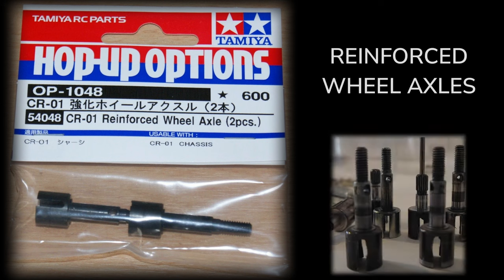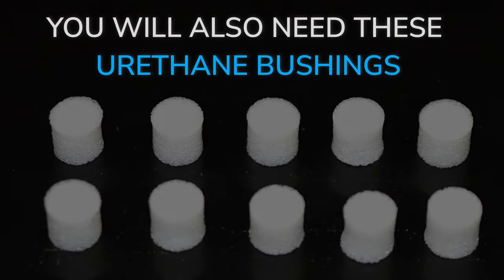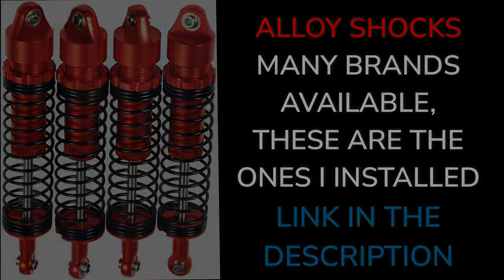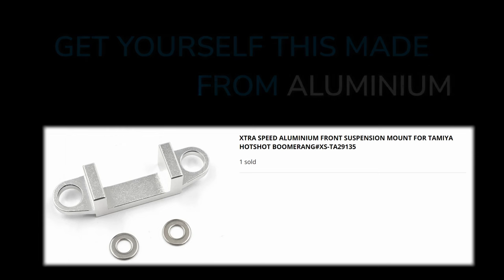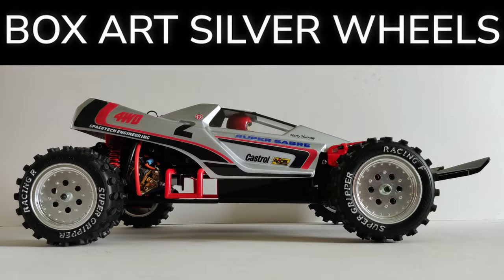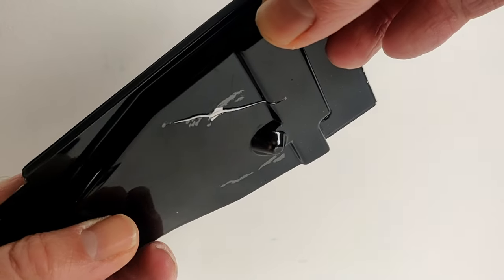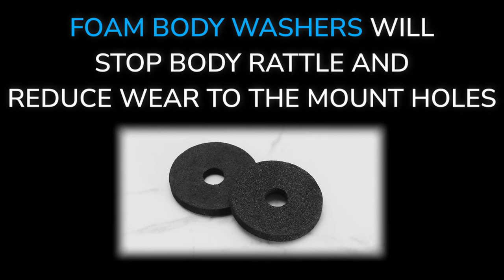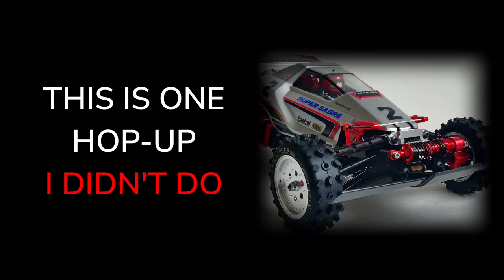Tamiya Super Sabre Upgrades & Tips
I make video's of vintage RC's from the golden era sharing tips, tricks and running footage.  I organise my video's in to playlists to make it easy for you.

This is Tamiya's first re-release of the Super Sabre RC buggy since 1987 & here I detail all the Hop Ups I have used to improve the drive train together with a couple useful tips and an extra Hop-Up you might consider doing.

These upgrades will also benefit the the Tamiya Boomerang other than the alloy shocks, because the rear shock towers are different and so you would need a different length for the rear.

The Hotshot family if cars have a weak point and fortunately we have solutions available to reinforce the front suspension mount based on the original CRP solution from back in the day.

Be part of the Thumbs Up Support Squad if you like the video and I hope to see you in the comments.

Any purchases made will give me a commission without affecting the price you pay. Many thanks :)

Worldwide:
Alloy Wheels
Steel Pinions

Alloy Wishbone Brace by Xtra Speed: Part No. XS-TA29135
Suspension Brace for 3D Printing:

Amazon U.S.

Super Sabre: TBA
90mm Alloy Shocks
Clear Gorilla Tape
Tools:
ESC for brushed motors
Work Stand
Sport Tuned Motor
Modern Day Technigold Equivalent (more Torque)
Loads of Motor options
My favourite battery charger
Masking Tape
My running videos for 2023 will be filmed with this

Amazon U.K.

Super Sabre: TBA
90mm Alloy Shocks
Clear Gorilla Tape
Flysky GT-5
Work Stand
Faster Tamiya Motor
Much Faster Tamiya Motor
Essential Tool Set
More Run Time
Servo: https
Tamiya RC Bag
Masking Tape
Tamiya PS Paint (Lexan bodies)
Tamiya TS Paint (Hard Bodies)
Everyone's favourite

Paid Links: Any purchases made will give me a commission without affecting the price you pay. Any funds raised go back in to the channel.

0:00 What To Expect
0:05 Wheel Axles
0:18 Rear Drive Shafts
0:29 Prop Shaft
0:56 Front Drive Shafts
1:08 Shock Absorbers
1:28 A-Arm Brace
2:16 Pinion
2:25 Wheels
2:57 Tip 1
3:30 Tip 2
3:45 Front Dual Shocks